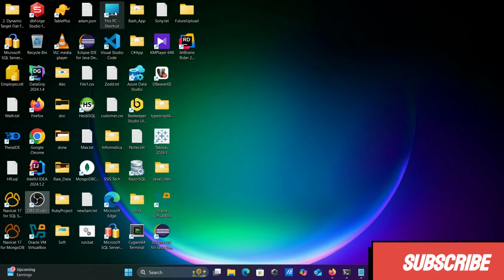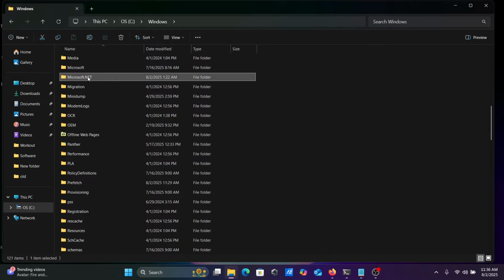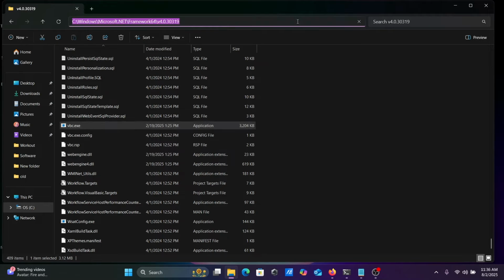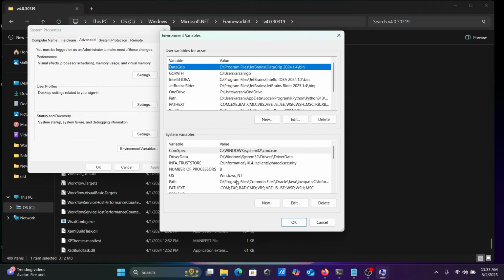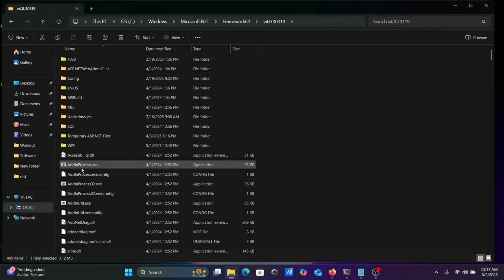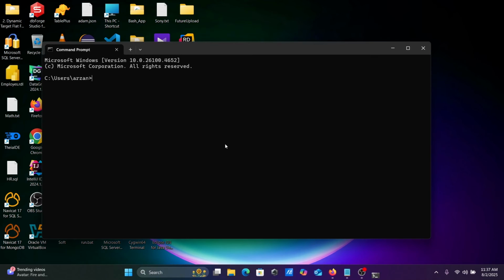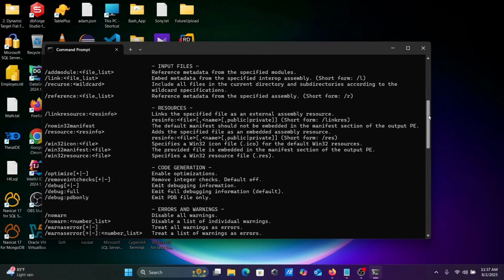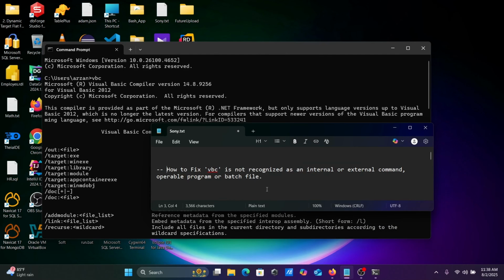How to fix vbc is not recognized as an internal command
vbc is not recognized as an internal command

Vbc is not recognized as an internal command windows 10

Vbc is not recognized as an internal command visual studio

Vbc is not recognized as an internal command exe